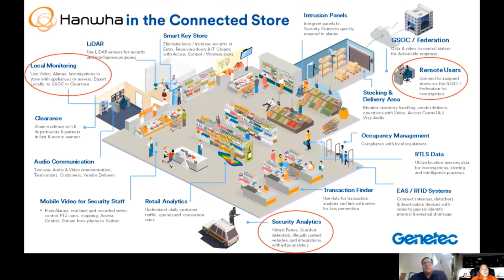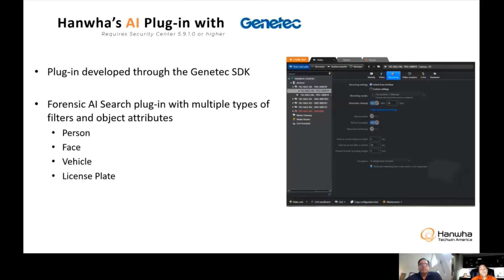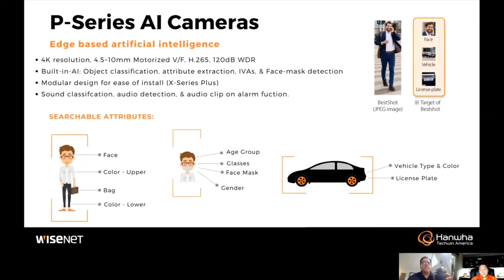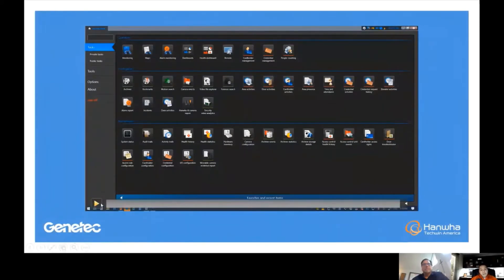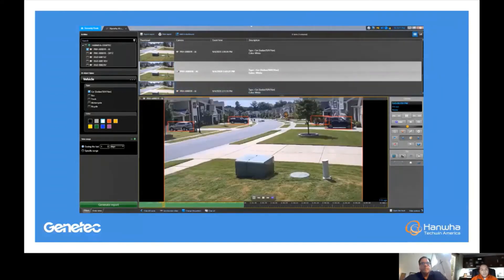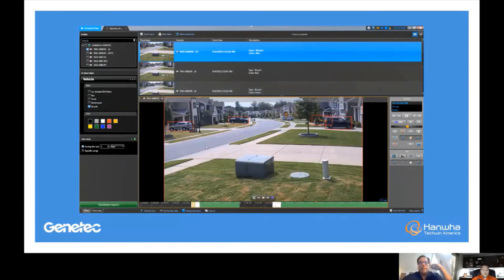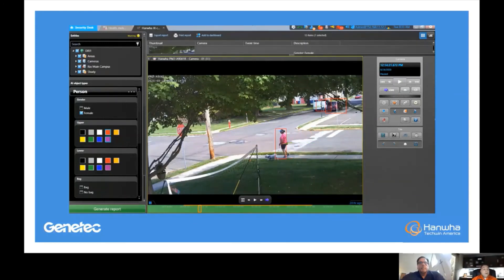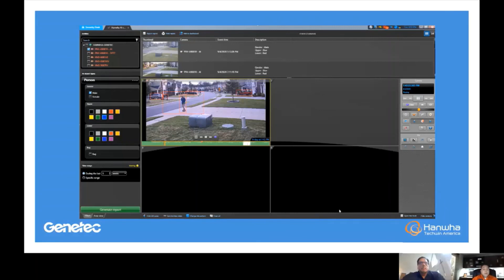Genetec & Hanwha AI Video Demonstration